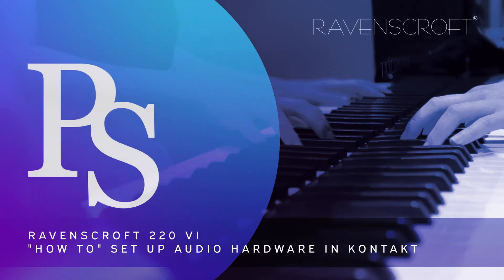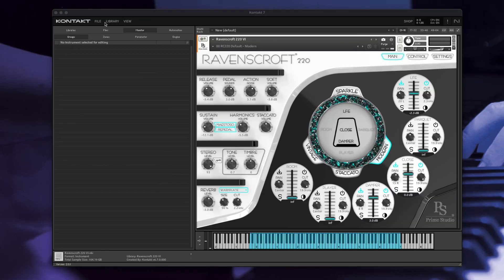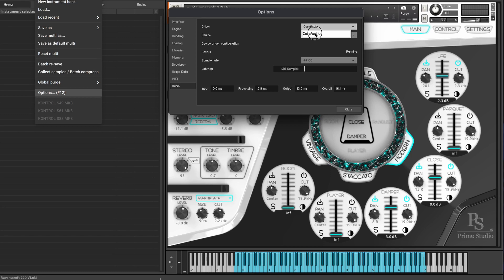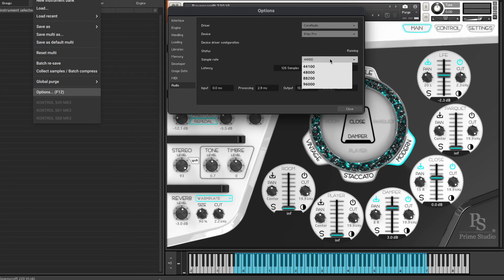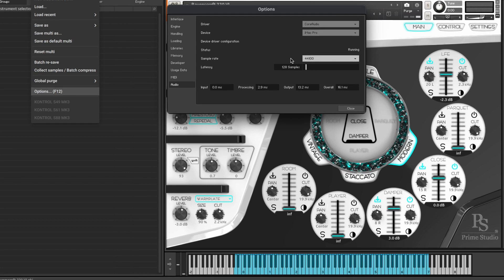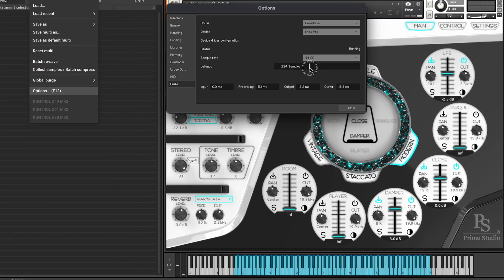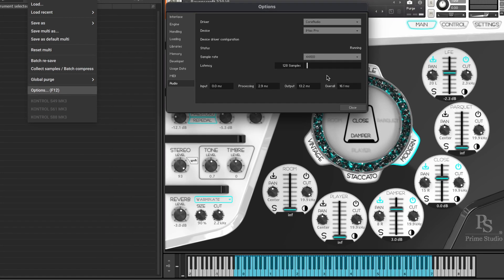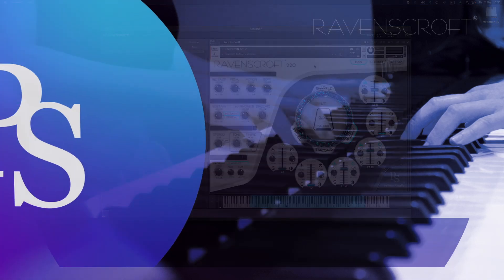07 Ravenscroft HowTo Set Up External Audio Hardware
07 Ravenscroft HowTo Set Up External Audio Hardware
From “Download Native Access” to “Install the Ravenscroft 220VI” to “Audio & Midi Setup”, “System Performance” & even “Tips & Tricks”.